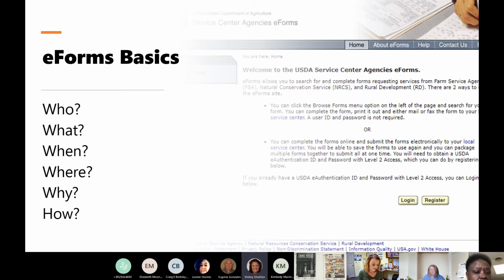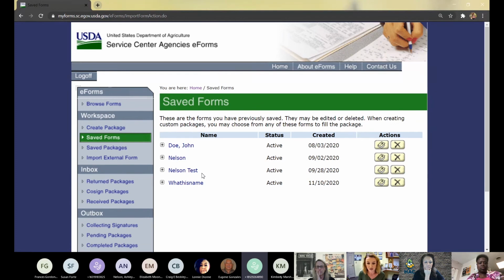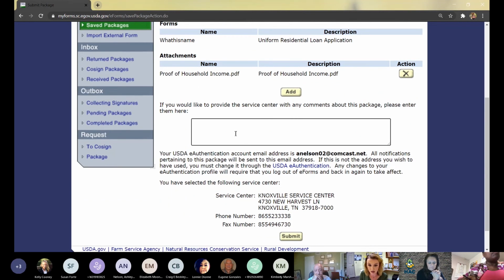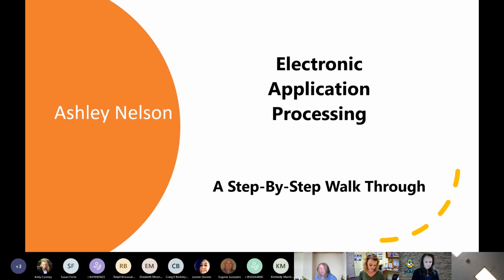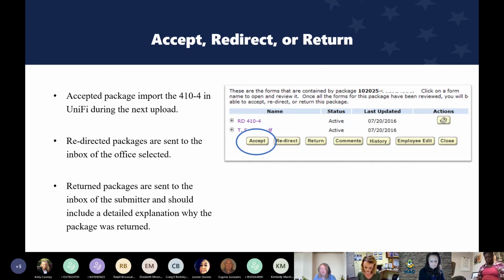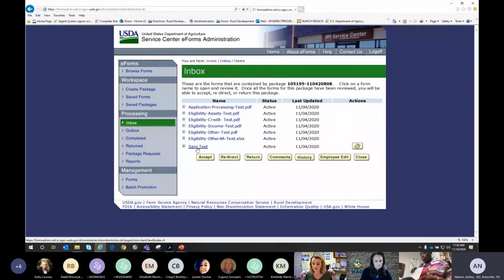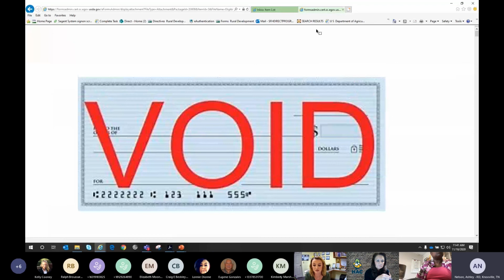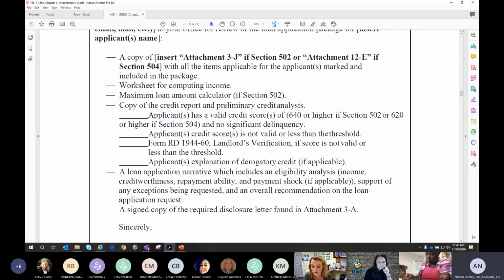USDA Loan Packaging and eForms Processing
Join HAC as we guide you through the submission and processing of USDA Section 502 and Section 504 loan packages.  Presenters from Universal Housing Development Corporation and USDA Rural Development provide live demonstrations of the eForms process with step by step instructions, insights on delivering complete and successful loan packages to USDA Rural Development and intermediaries, as well as best practices.

This video was recorded on November 10, 2020.